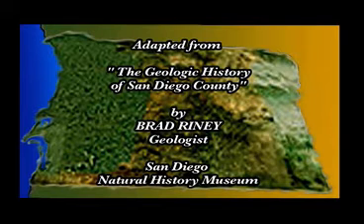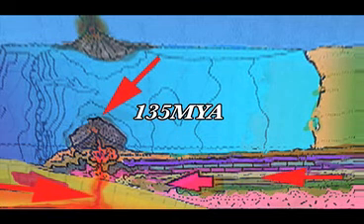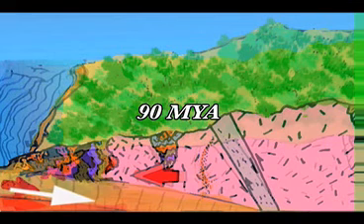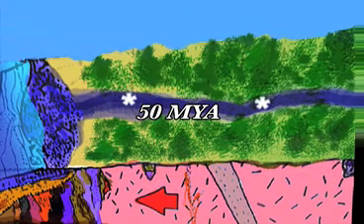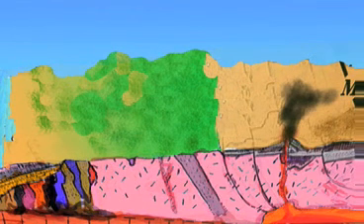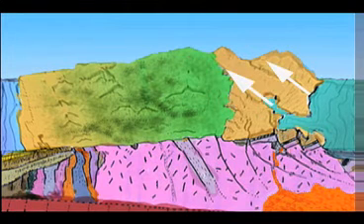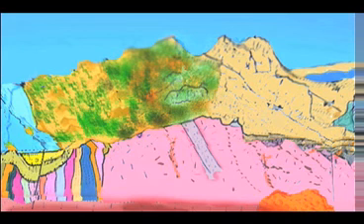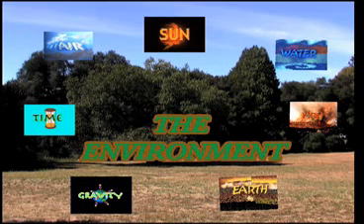SAN DIEGO COUNTY GEOLOGIC HISTORY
This is a rendition of the geologic factors that have created San Diego for over 128 million years.